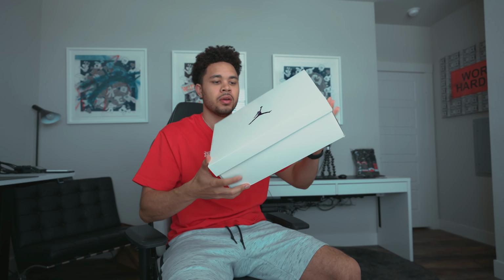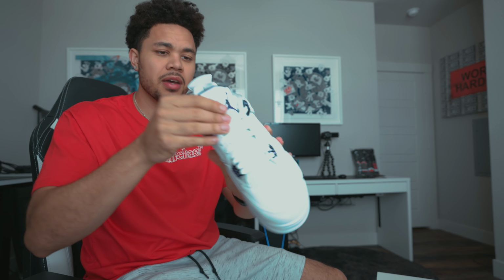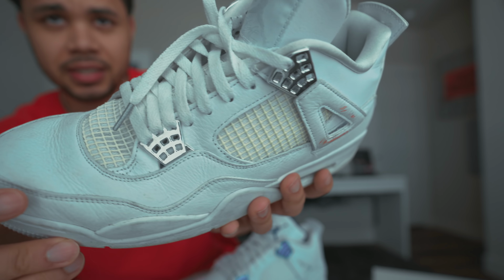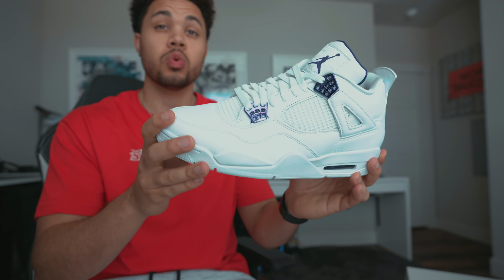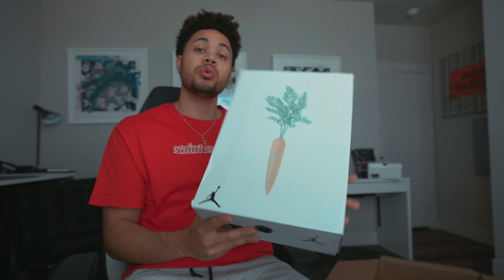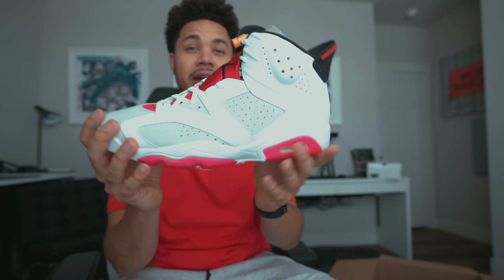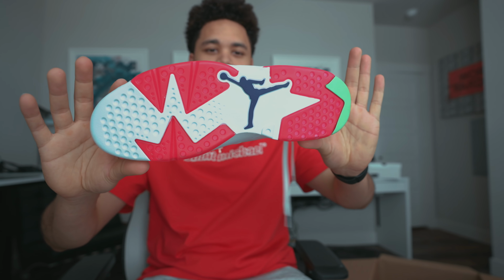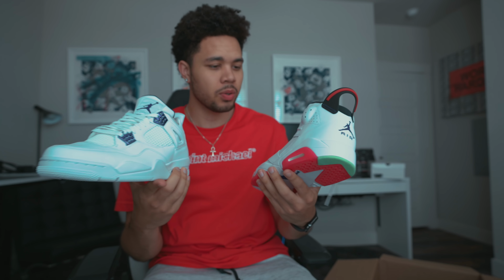Double Air Jordan Sneaker Unboxing!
Just picked up 2 New Air Jordan sneakers! GEEKED!! Cop or Drop?

Like These Videos?

| FILMED & EDITED BY MIKE |

Tripod Stand